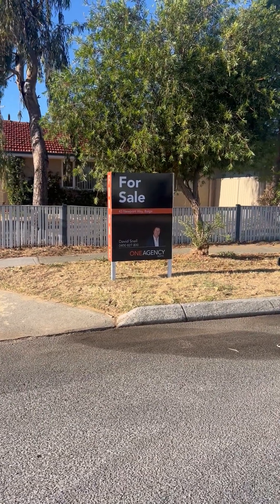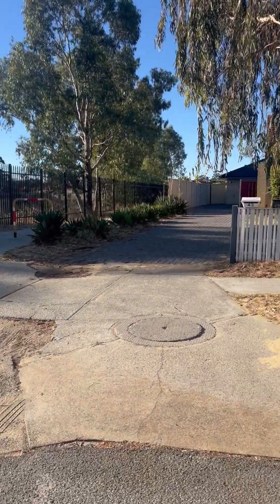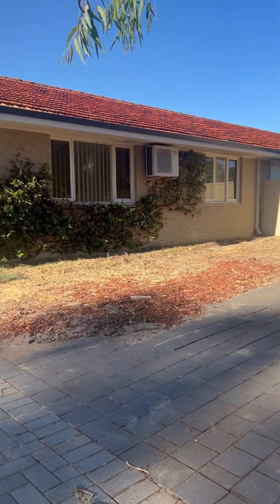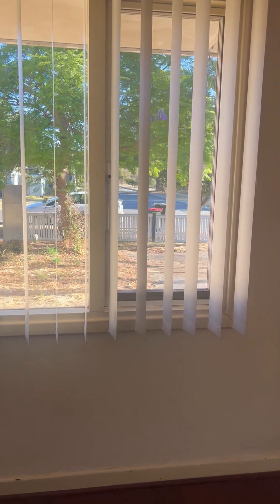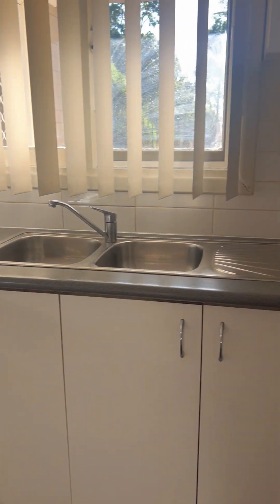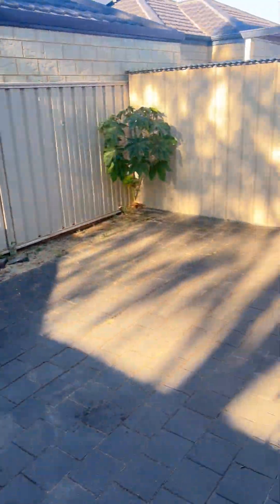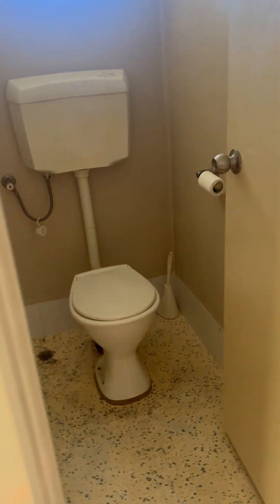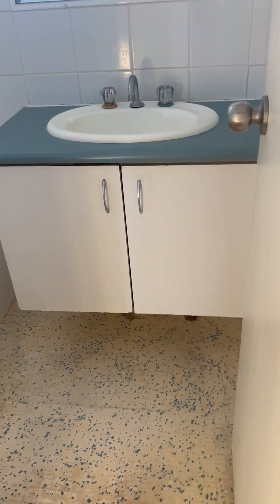43 Newport Way, Balga